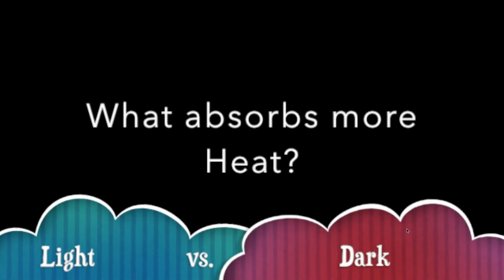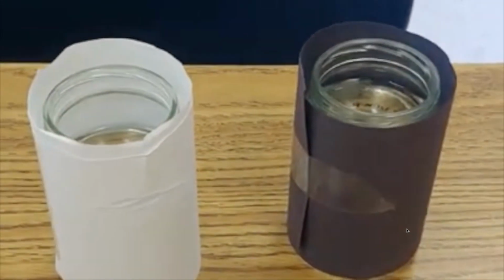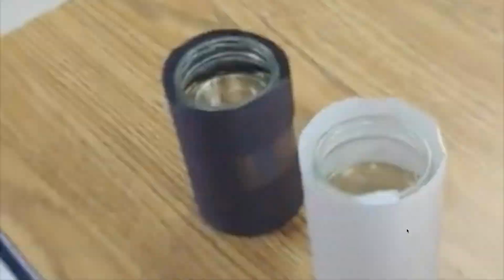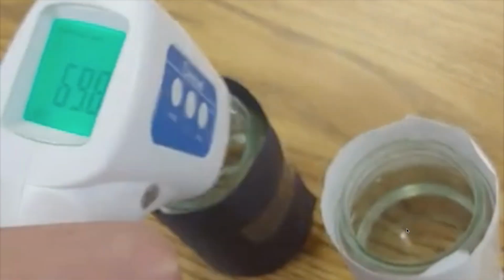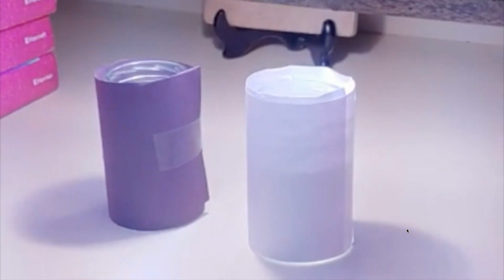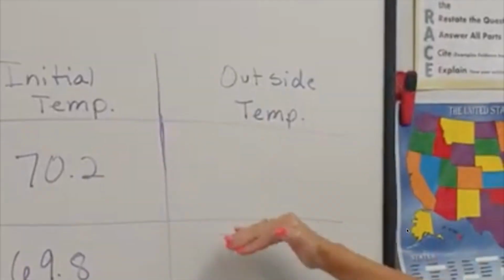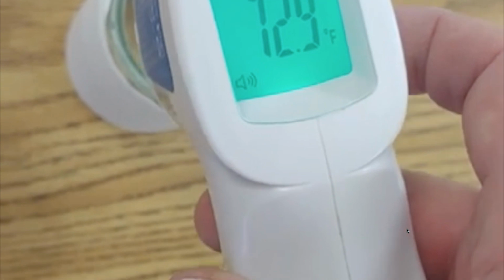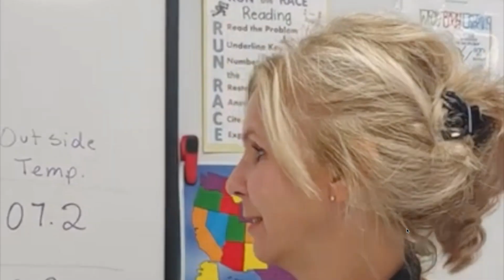Science Lab 3 - Light Energy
Observe that darker surfaces absorb more heat than lighter surfaces when exposed to the same amount of light.

Questions:
1. Did the temperature in each of the glasses differ? If so, why?
2. Explain why some colors absorb more heat than others.